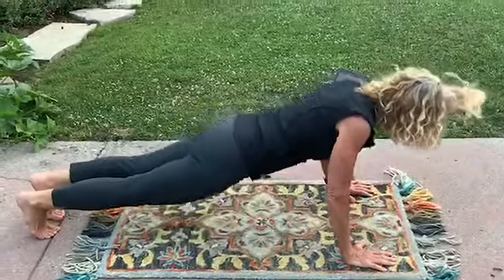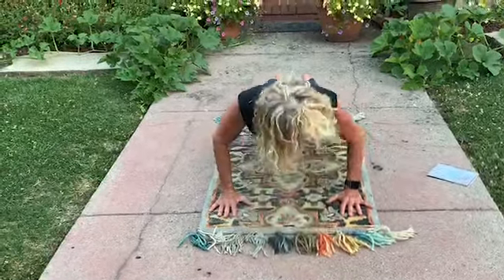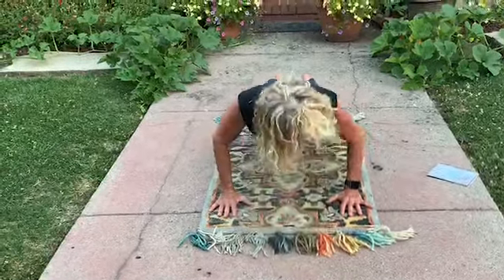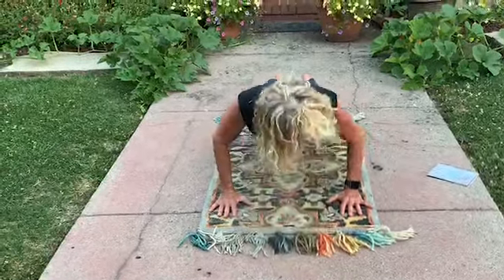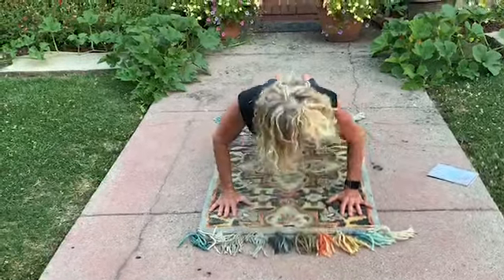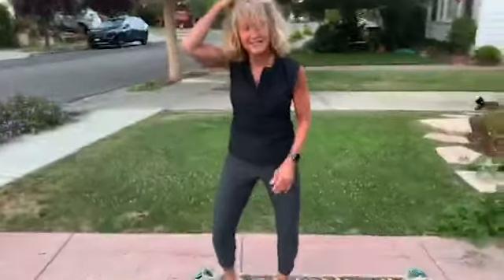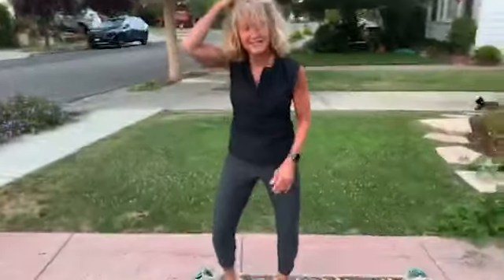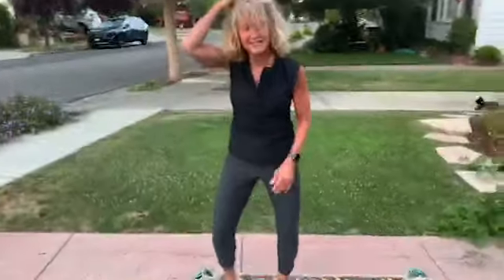Fast Paced Short Workout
Use this fast paced group of exercises as a warm up or do several sets for a great workout. Do each move for 30 seconds and rest only long enough to transition to the next exercise.

Low Plank Hold
Burpees (no pushup)
Iso lunge hold - Right
Iso lunge hold - left
Bicycle Crunch or X-up
Push-up Pause (hold in the middle)
Prisoner Squat Jumps
Down Dog to Plank
Side Lunge Stretch
A Skips - Arms Up
Loads a Lift (keep feet flat sit back on ankles)
Skaters